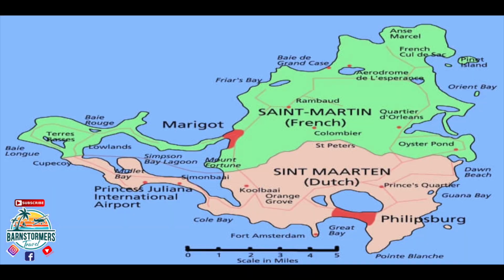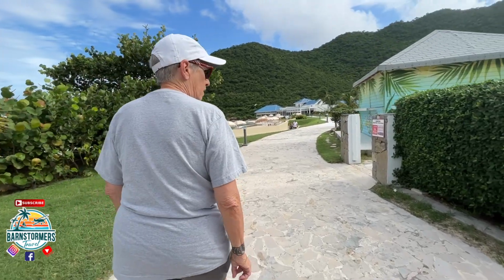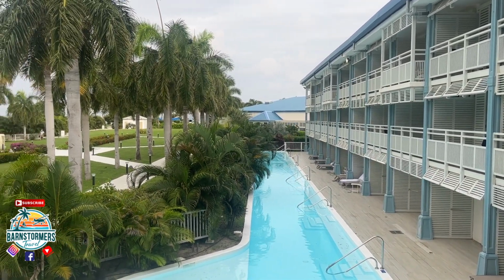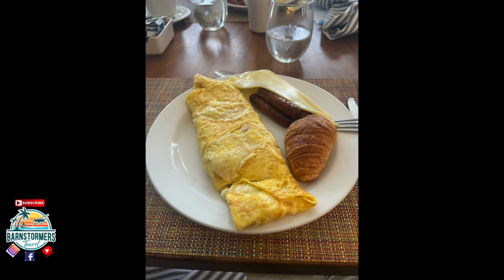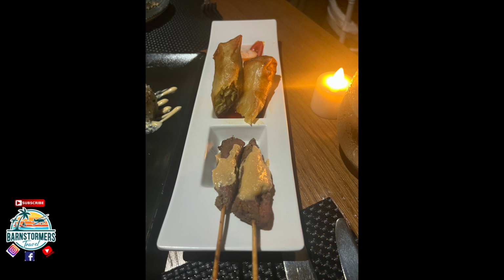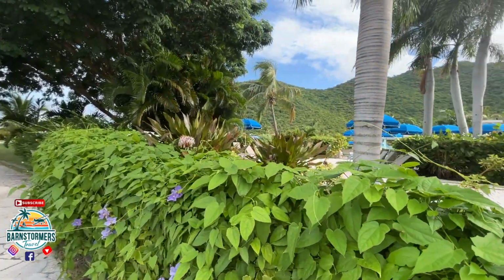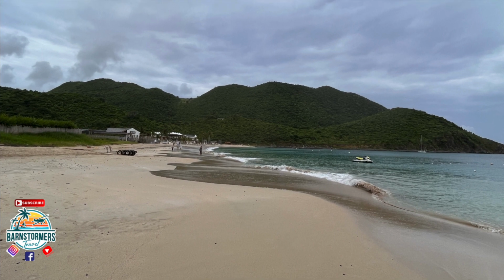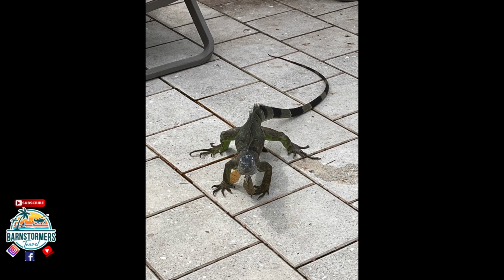Secrets St Martin Was Our First All-Inclusive...was it a mistake?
We flew down to Saint Martin to stay at our first all-inclusive resort. Was it a mistake to pick Secrets Saint Martin as our first plunge into all-inclusive holidays? We'll show you some photos and videos and let you know what we experienced so you can be the judge.